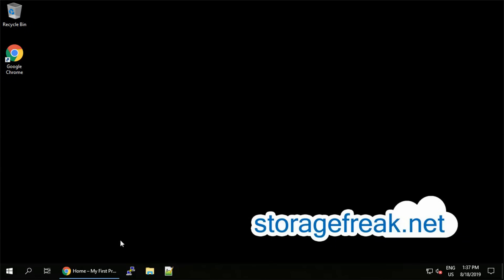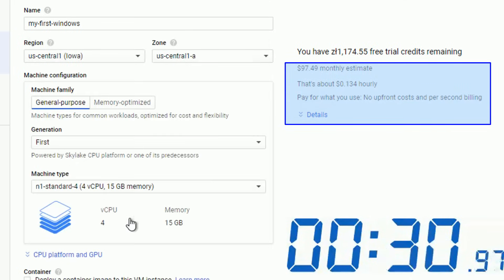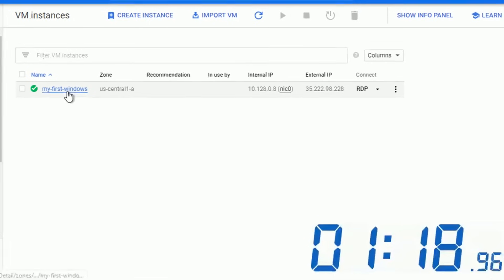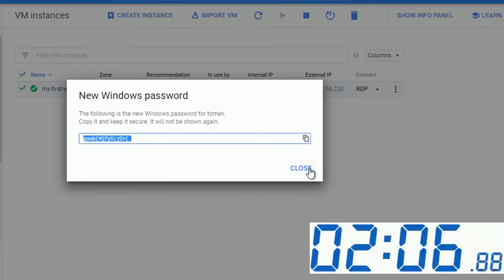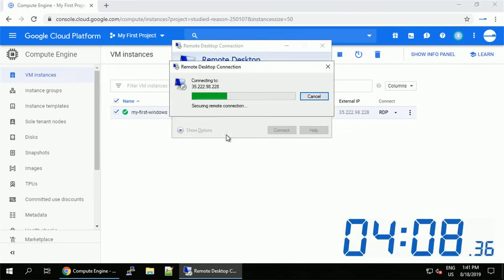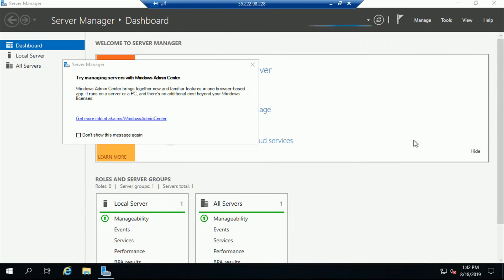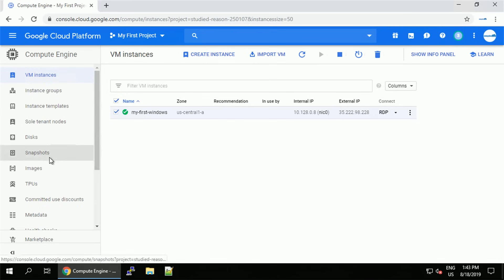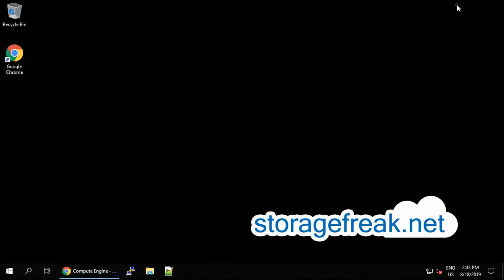Create Windows VM in Google Cloud under 5 minutes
In this demo I will show how easy you can provision Your Windows Virtual Machine using Google Cloud Platform (GCP) -  Compute Engine (GCE). In this video I'll provision the instance, show you how to set a password and establish a connection to the VM. And you can do that within couple of minutes!

To learn more about the product and costs related to it, check out the official Compute Engine Documentation that can be found

If you wonder how you can provision Linux VM, what is GCP project or do not know how to set up your own GCP account, or what to learn something else, please browse through my channel for other GCP tutorials.